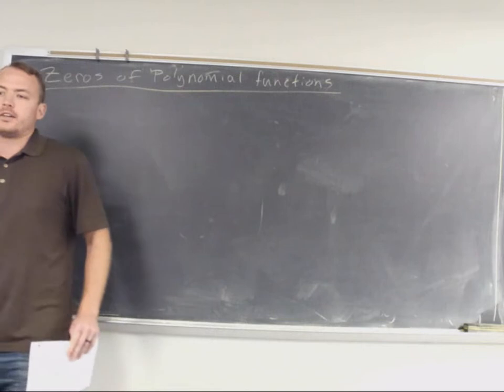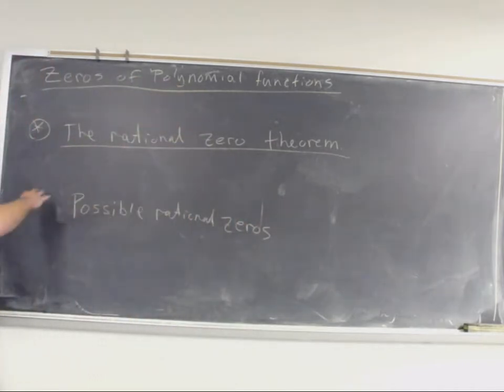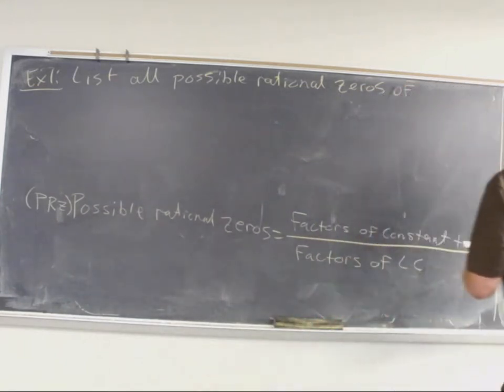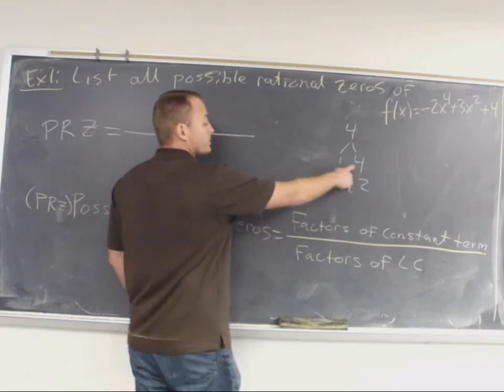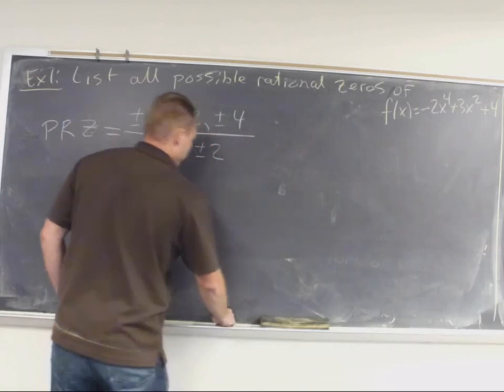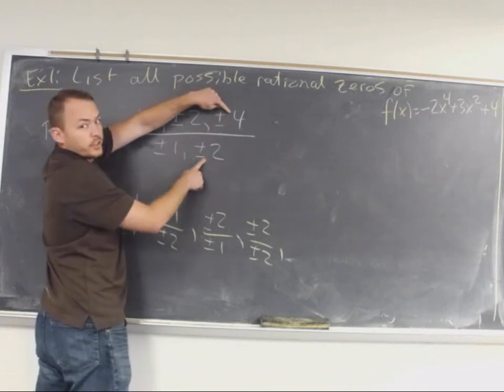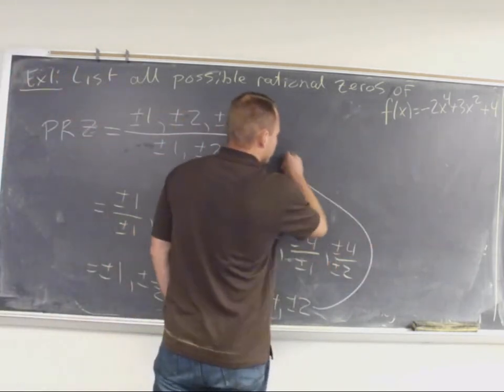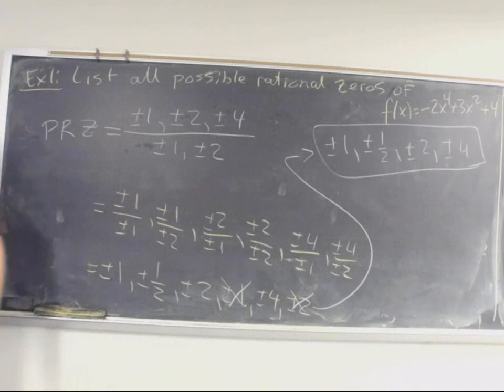Lecture 31 - The Rational Zero Theorem